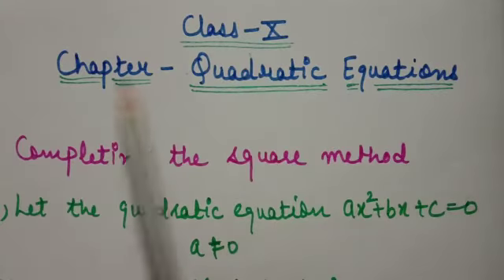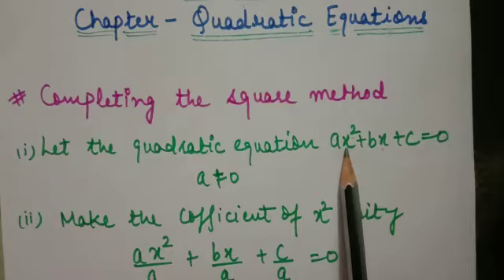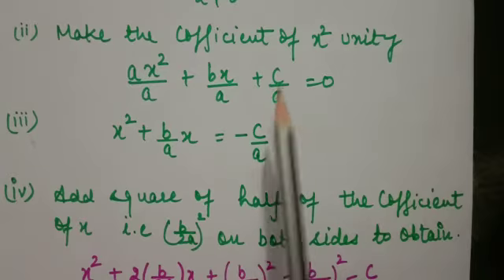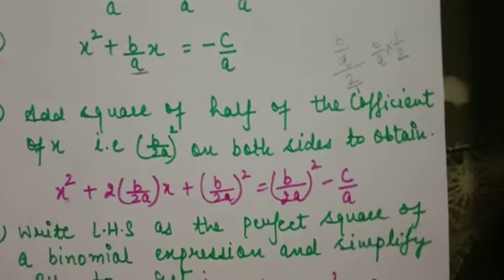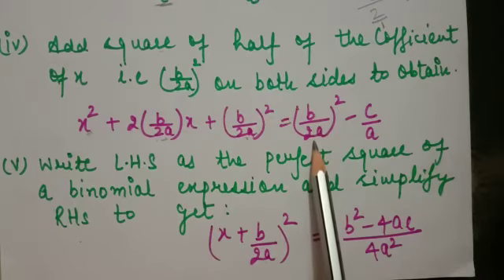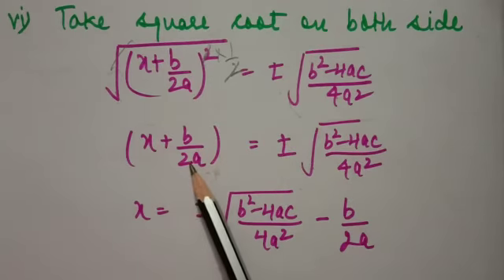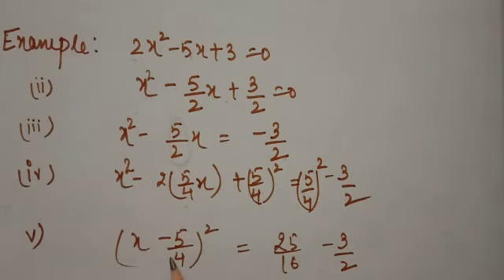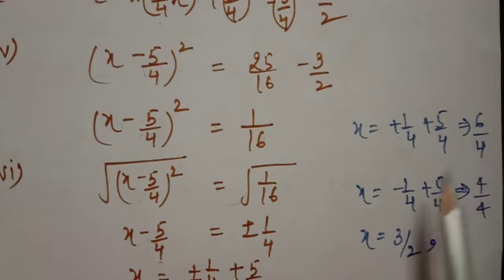Class 10 chapter- Quadratic equations..by NITIKA MAM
Class 10 chapter- Quadratic equations
Topic- derivation of completing the square method